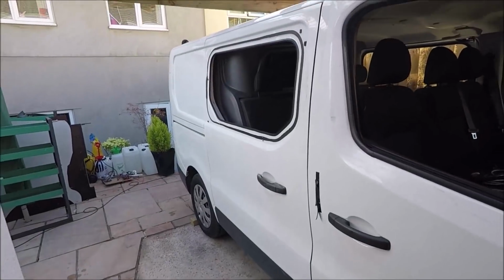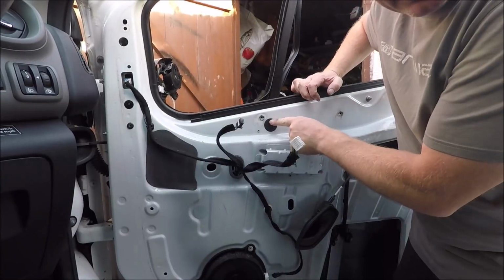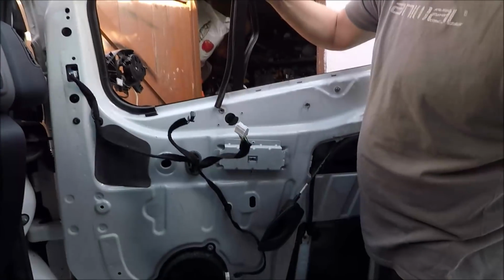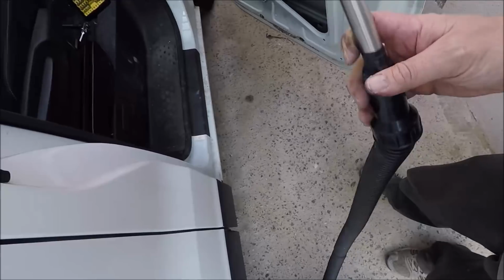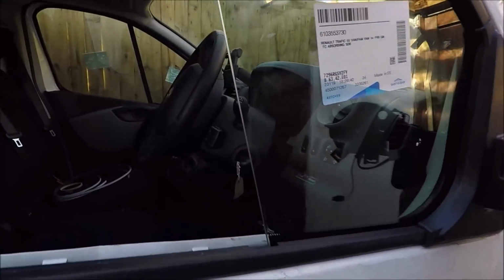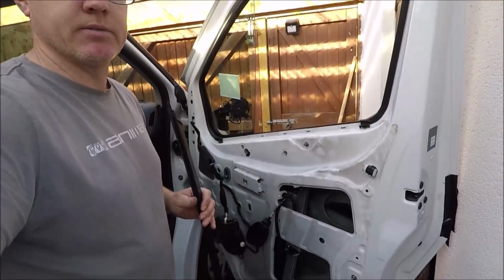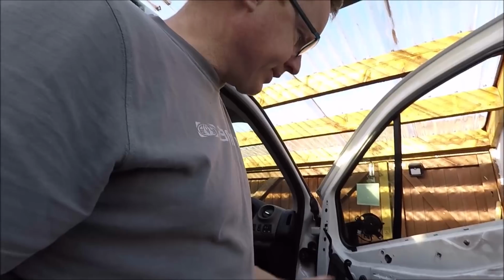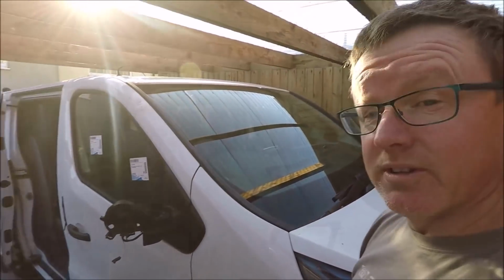Replacing the door glass on a renault trafic. copart build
In todays video i replace both pieces of glass in the drivers door of my renault trafic i bought from copart uk. this van is a crew cab 6 seater and is the business plus model. similar to the vaxhaull vivaro, fiat talento and the nissan nv300.